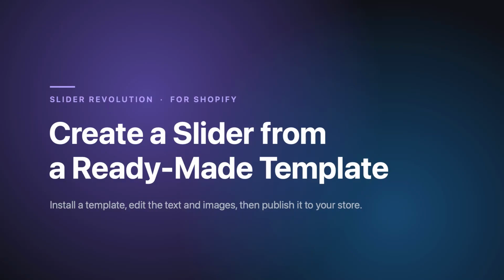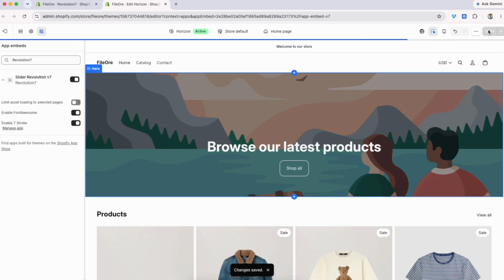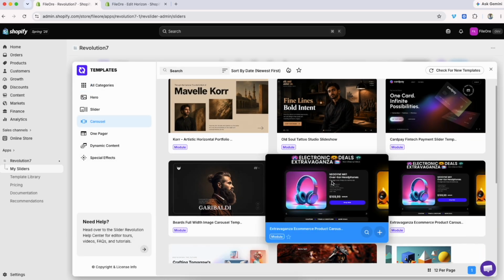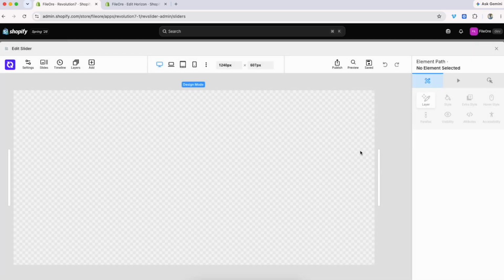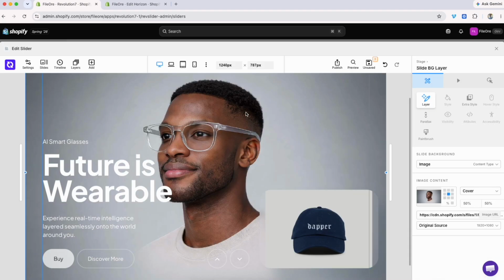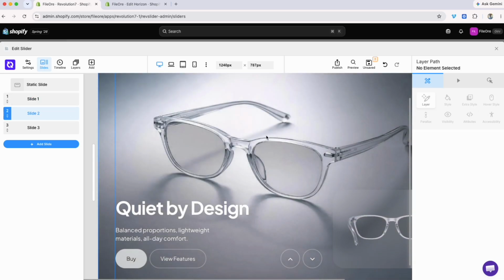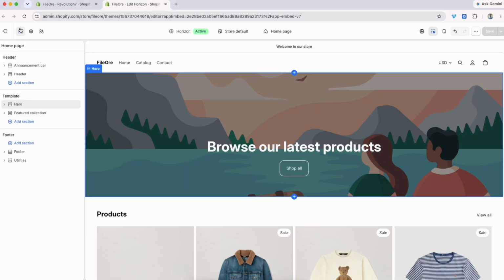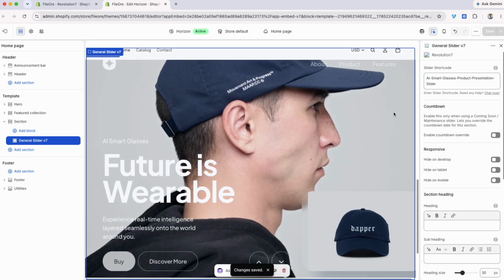How to Add a Shopify Slider from a Template — Slider Revolution Tutorial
Build a full-width Shopify slider in about two minutes — no code, no design work.

CHAPTERS
0:00 What we'll build
0:10 Enable the App Embed (do this first)
0:20 Free plan vs. paid — what you can publish
0:30 Browsing the Template Library
0:41 Installing a template
0:55 Editing the text and images
1:07 Changing the slide background
1:23 Save and publish — copy the shortcode
1:36 Add the section and paste the shortcode
1:52 The finished slider

• Activating the Slider Revolution theme extension / App Embed
• Filtering the Template Library by Hero, Slider, Carousel, One Pager and more
• Installing a template into your slider list with one click
• Editing a text layer and replacing a layer image in the editor
• Swapping the slide background image
• Moving between slides to edit each one
• Publishing the slider and copying its shortcode
• Adding the "General Slider v7" app section in the Shopify Theme Editor
• Pasting the shortcode so the slider renders on your page
REQUIREMENTS
• A Shopify store (development stores work fine)
• The Slider Revolution app installed
• The App Embed enabled in your active theme
Questions about a specific template or a layout you're trying to build? Drop a
comment and we'll answer.